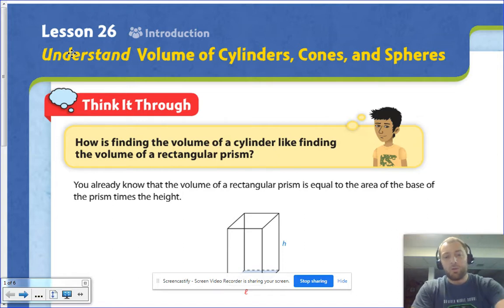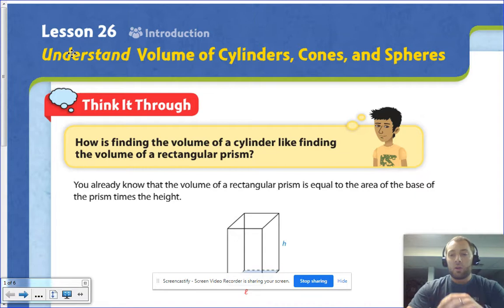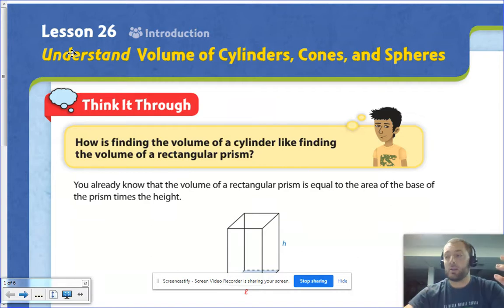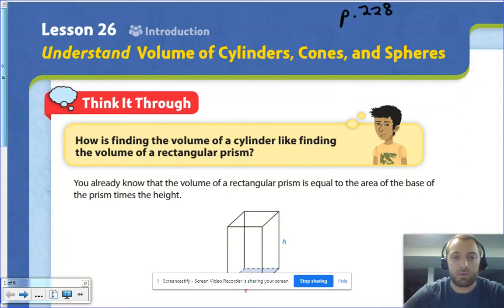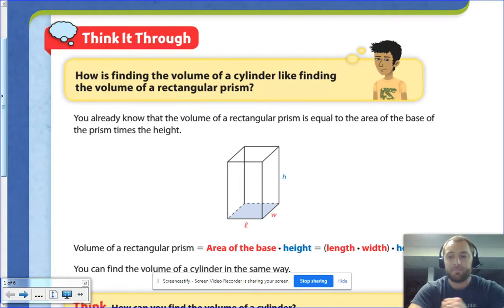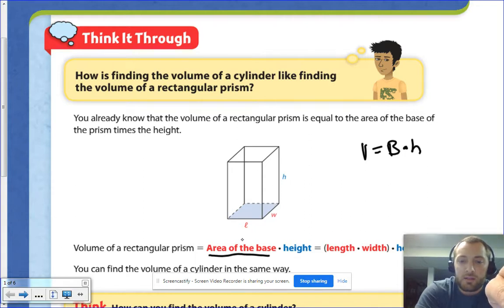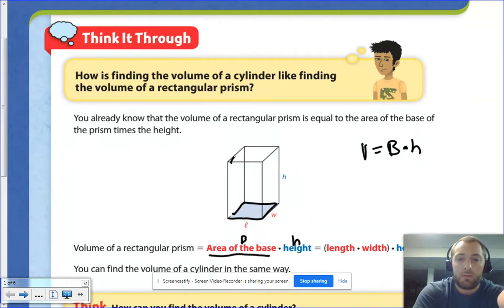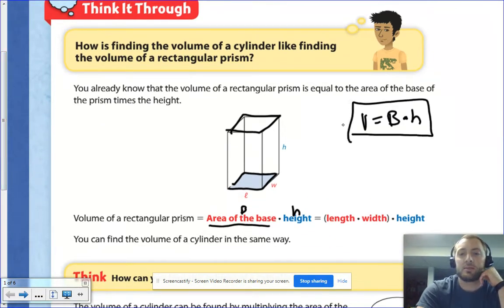26.1 Intro to Volume of Cylinders, Cones, and Spheres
Ready Math 8 Lesson 26 day 1
Understand Volume of Cylinders, Cones, and Spheres